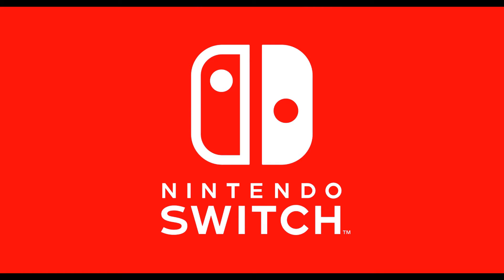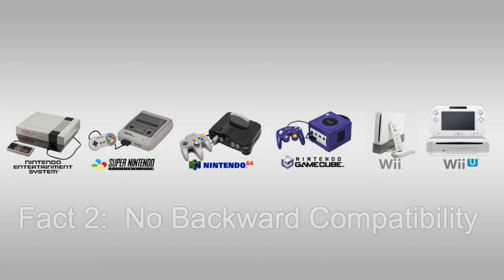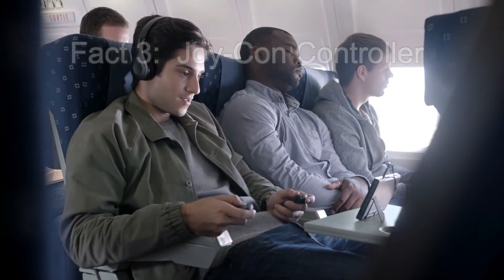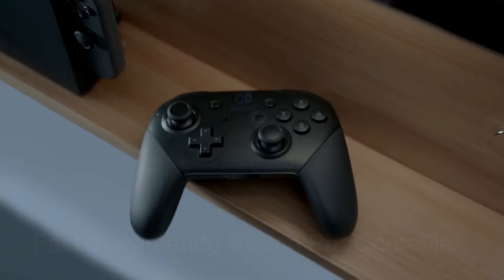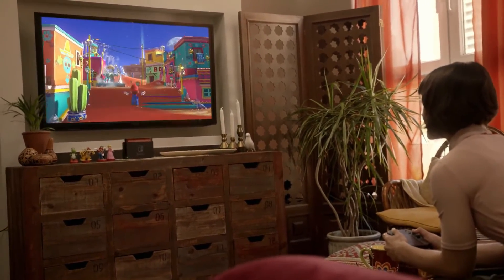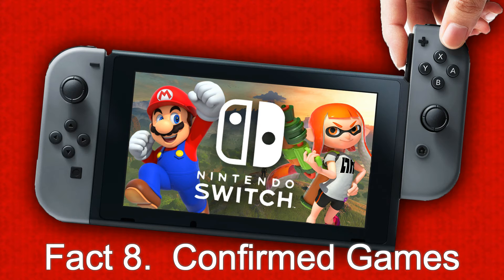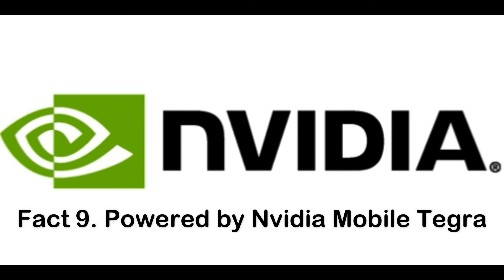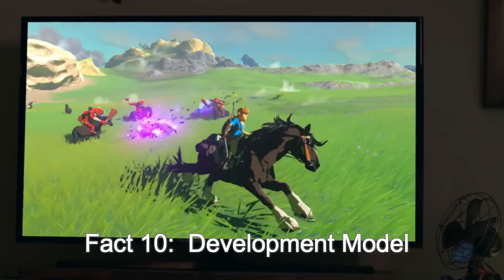Nintendo Switch - 10 Facts, is it good?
The Nintendo Switch, formerly known as Nintendo nx was just revealed! This new console has a release date of March 2017.